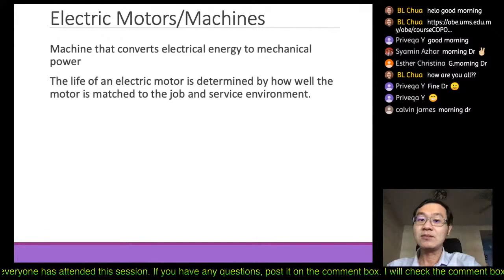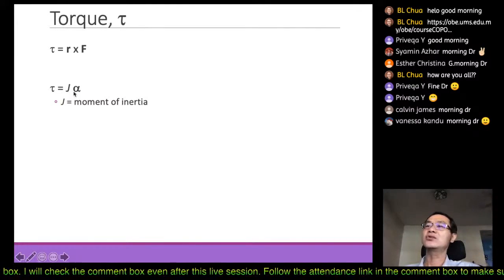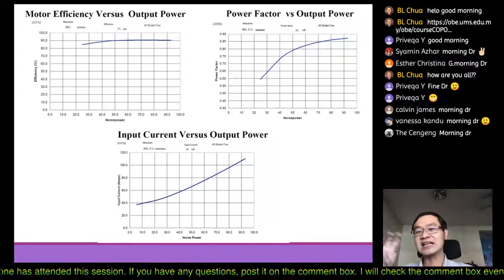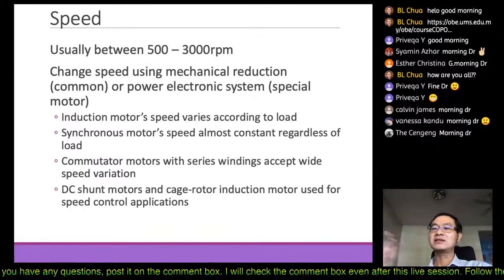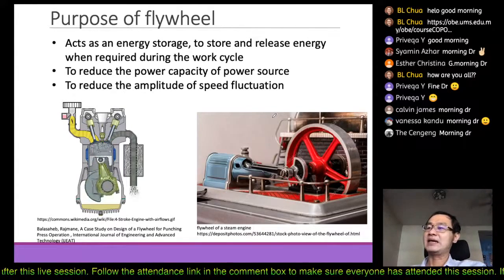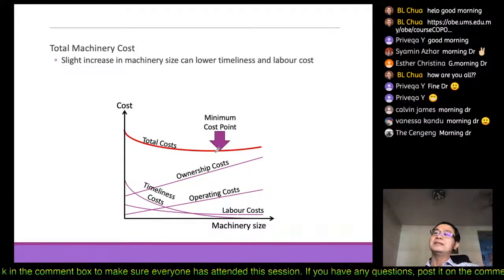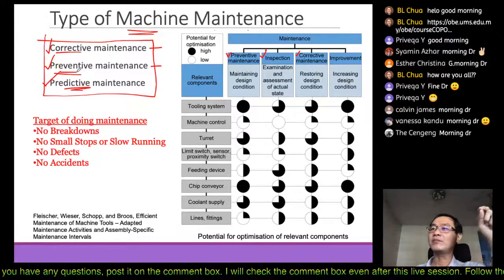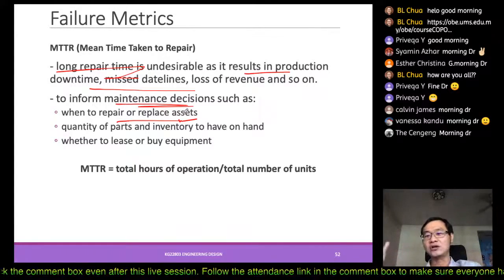KG22803-10 Motor selection, flywheel, and maintenance [2020.07.17]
4:36 - Electric motor and its working principles
18:58 - Type of motors, characteristics curves, and overload protection
33:45 - Selection of motor
40:15 - Load torque and motor efficiency
47:56 - Flywheel
59:46 - Replacement strategies
1:05:38 - Assessment and type of maintenance
1:15:19 - Maintenance software and failure metrics
1:22:19 - End of session